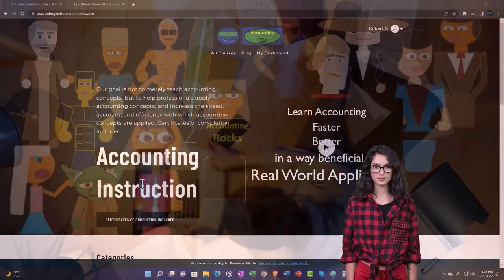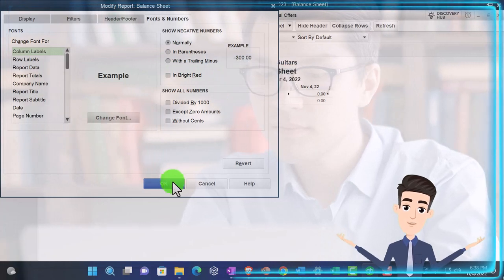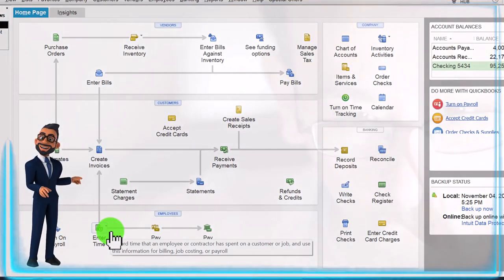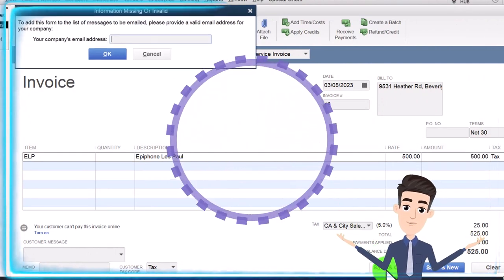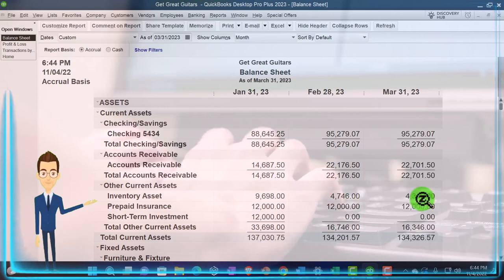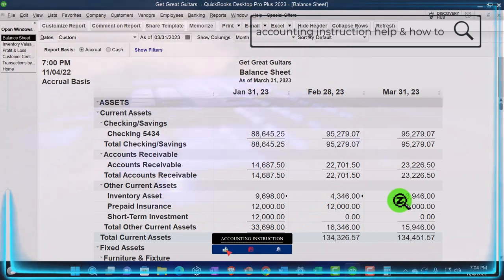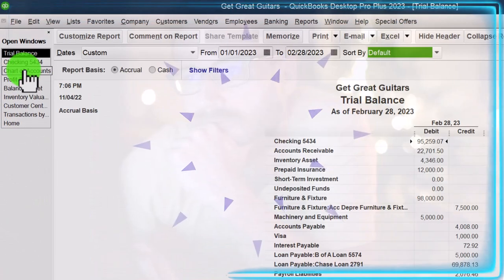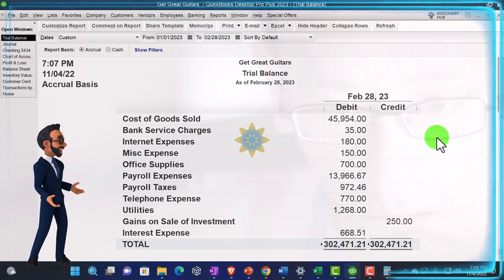Adjusting Entry Accounts Receivable Sales 10260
Adjusting Entry Accounts Receivable Sales